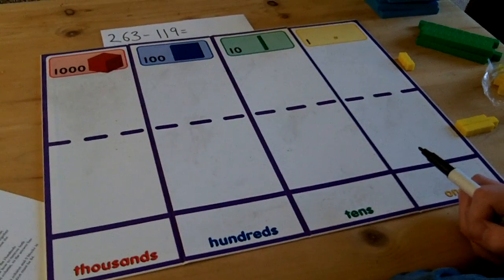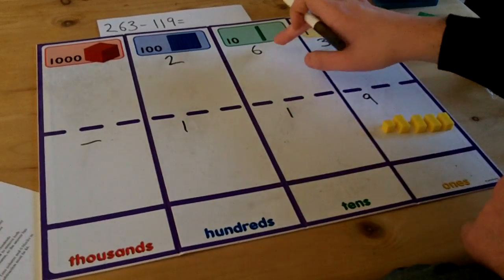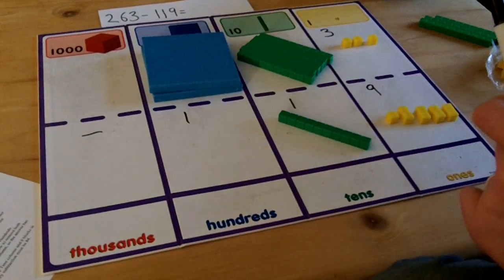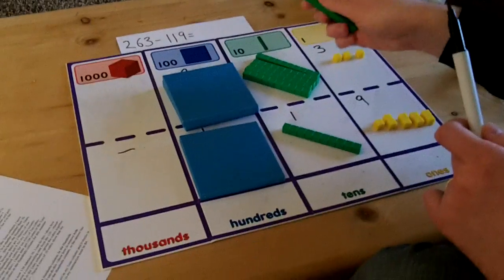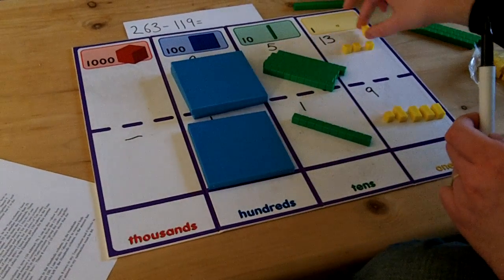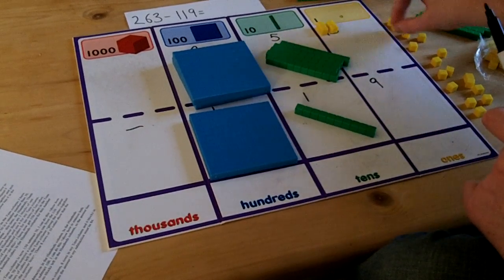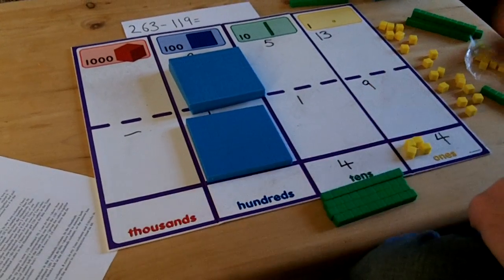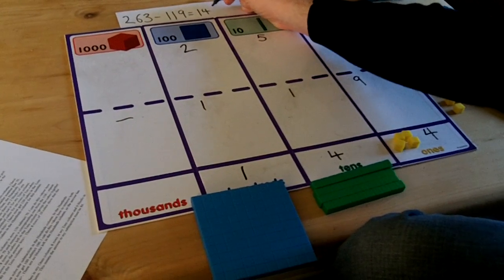KS2 - how to subtract using Dienes cubes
A video for Key Stage 2 children and their parents showing how to subtract one 3-digit number from another using Dienes cubes.
The calculation shown is 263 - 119.
Made by Mr Hyde at St Helena's C of E Primary School, Willoughby, Lincolnshire, UK.